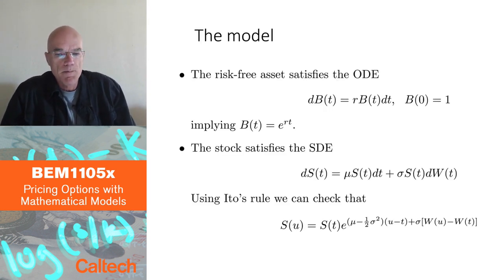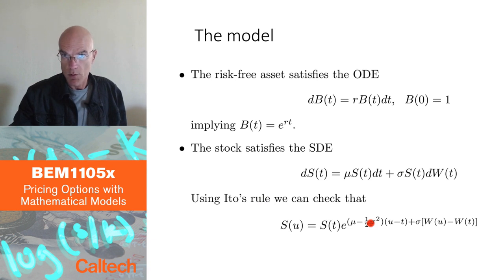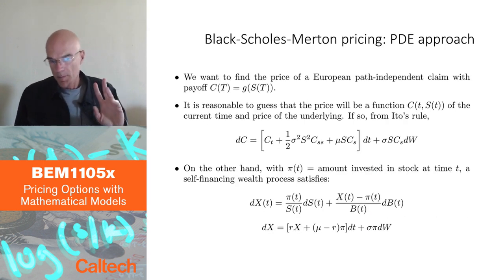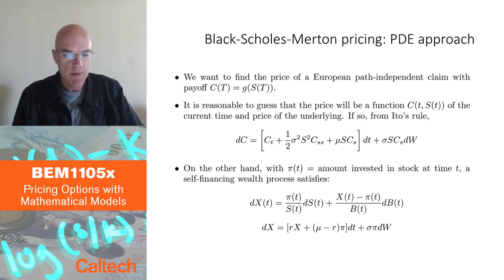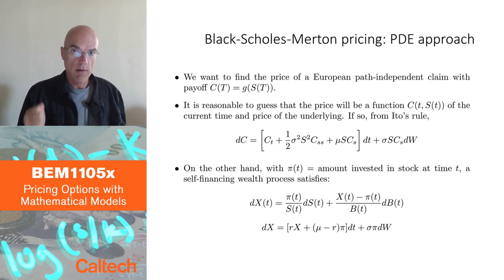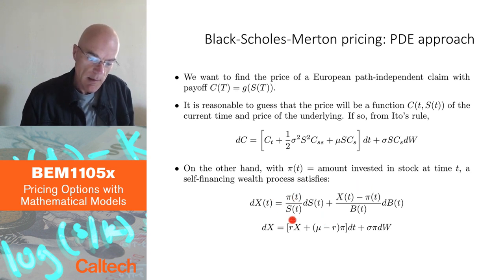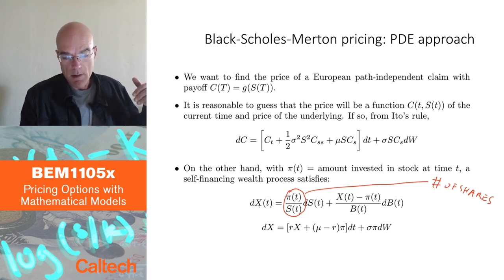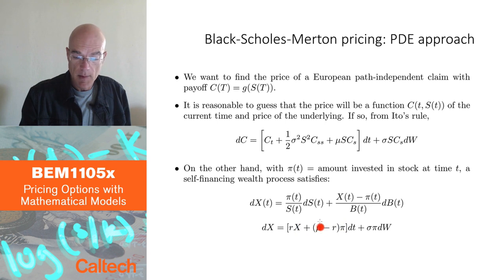6 1 Black Scholes Merton pricing Part 1